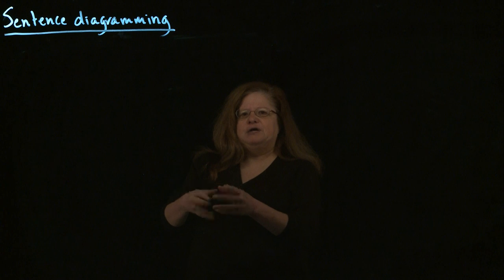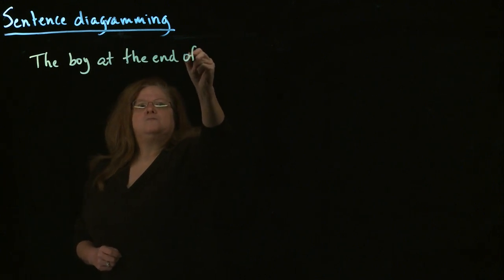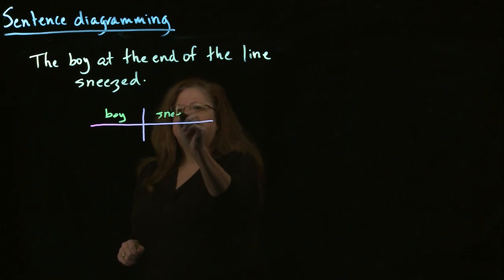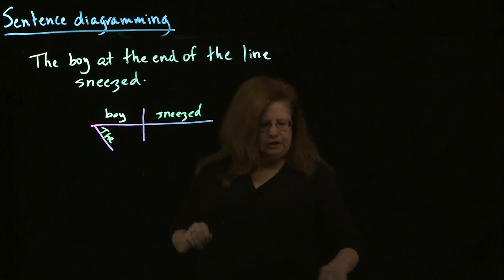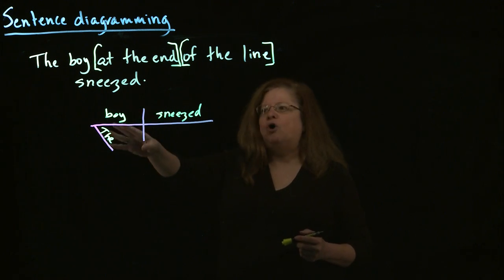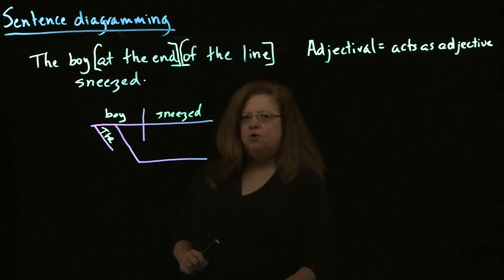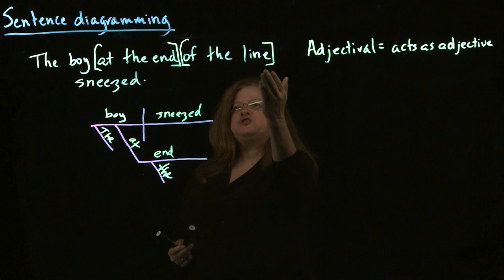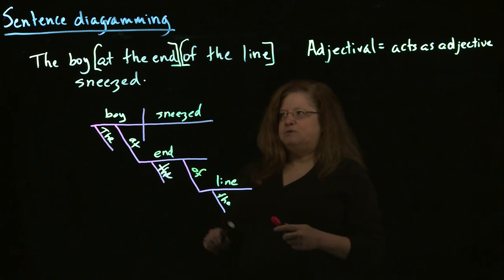Sentence Diagramming 3 Prepositional Phrases